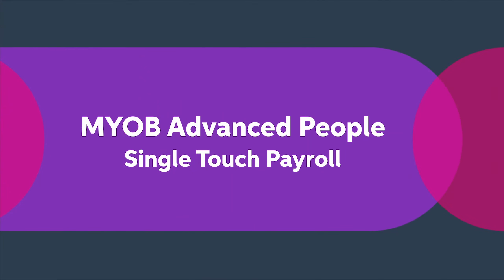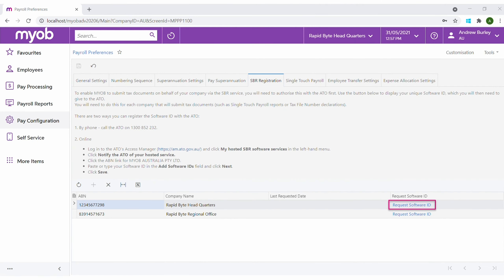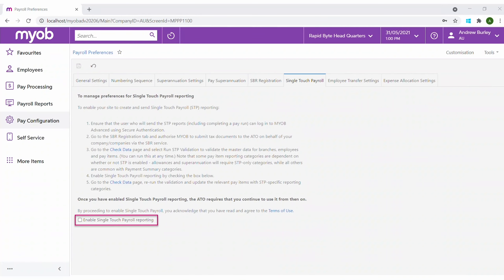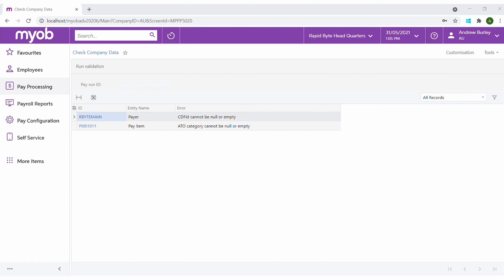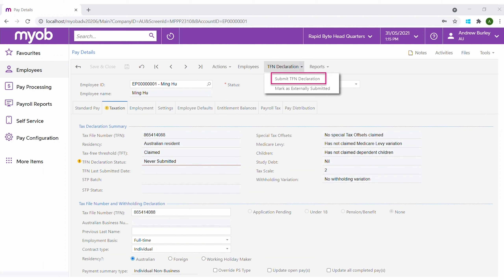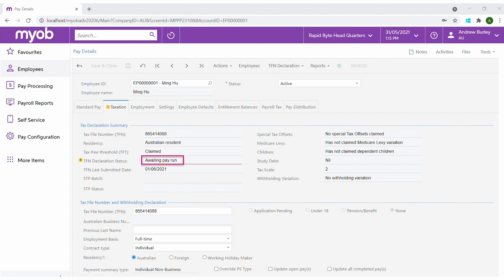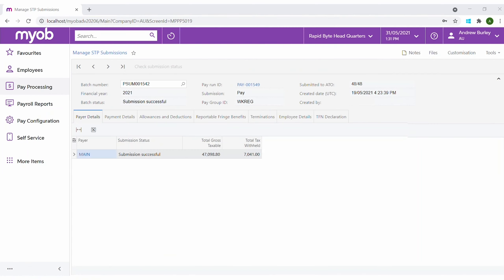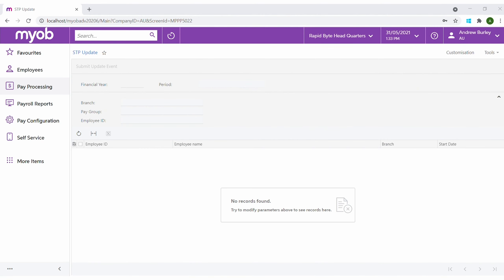MYOB Acumatica (formerly MYOB Advanced) People Single Touch Payroll | Leverage Technologies